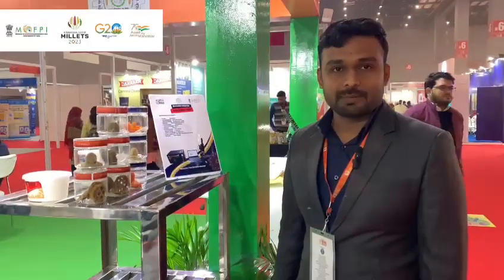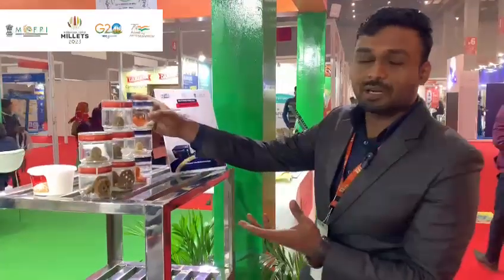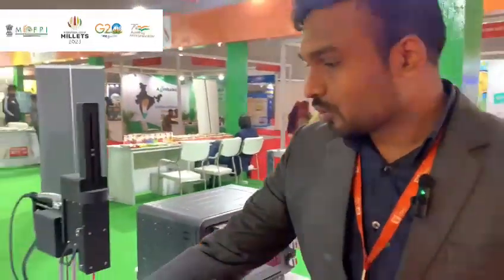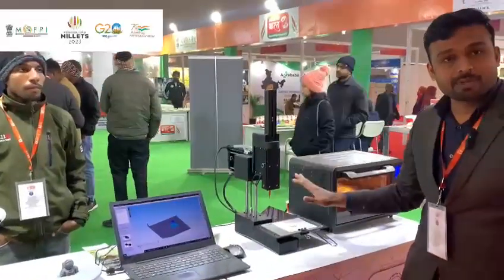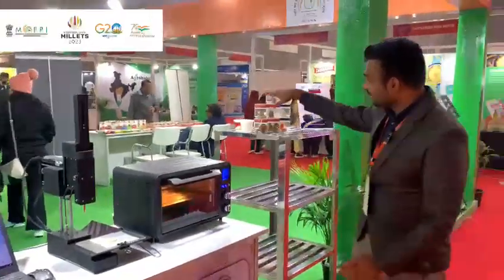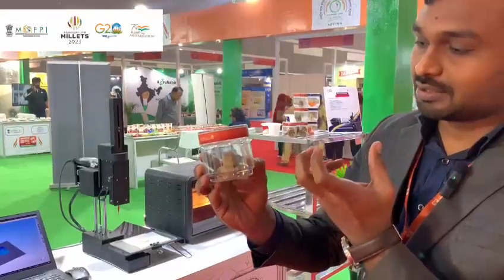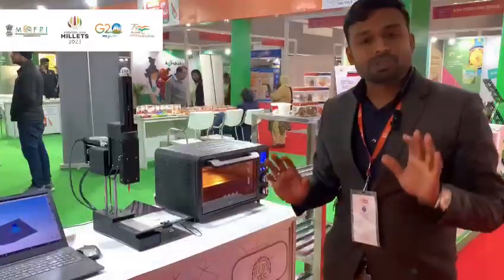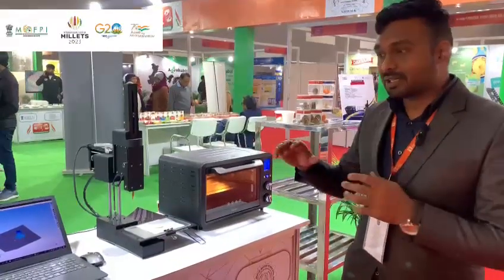Innovative achievements in foodprocessing sector take center stage at AatmanirbharBharatUtsav...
NIFTEM, Haryana professionals proudly exhibit cutting-edge food processing machines, empowering self-reliance and contributing to India becoming an AtmanirbharBharat.